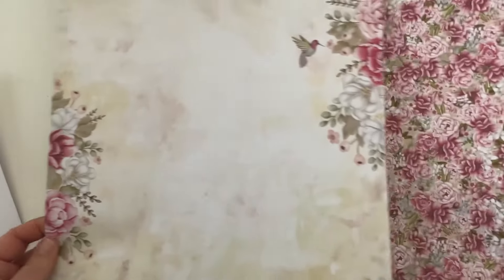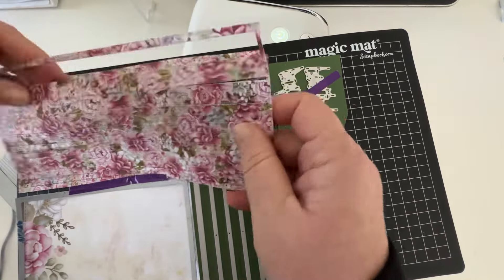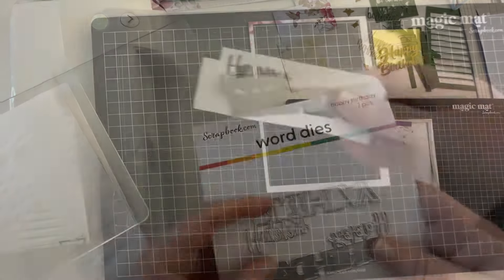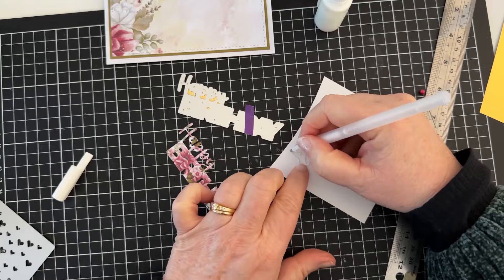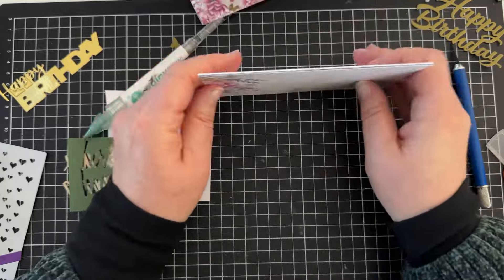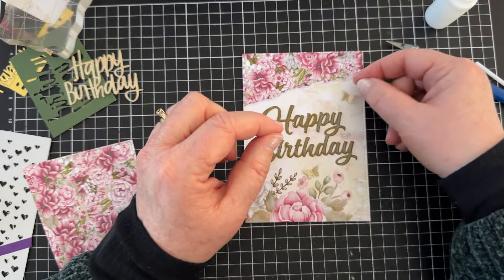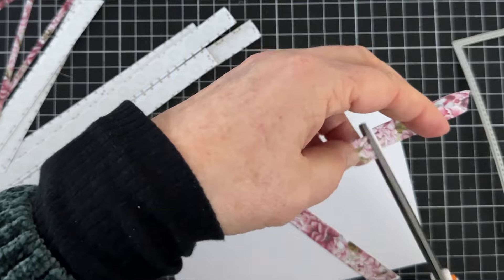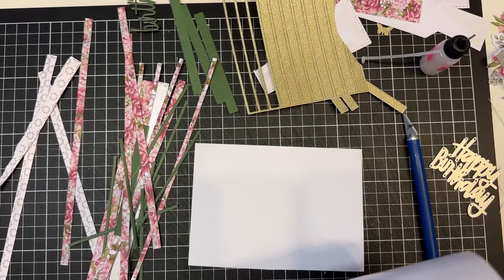9 Beautiful quick Birthday cards using 2 papers | DIY Birthday card ideas | card making tutorial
I hope you enjoy my latest video, 9 beautiful cards and 2 gift tags with 2 sheets of paper! I hope this inspires you to get crafty today!

Links to products I’ve used in this video are:

The ELECTRIC DIE CUTTING MACHINE I use is the Sizzix Big Shot Switch Plus (USA)

SCRAPBOOK.COM (USA) PRODUCTS (THEY SHIP INTERNATIONALLY):
The ELECTRIC DIE CUTTING MACHINE I use is the Sizzix Big Shot Switch Plus

Liking and/or commenting on my videos also gives me a boost to create more videos and helps get my videos seen by more crafters.
YouTube Super Thanks button (you can find the Thanks button under the video title; on a PC you need to click on the 3 dots to see it).
I'll try and add these cards in the next few days.